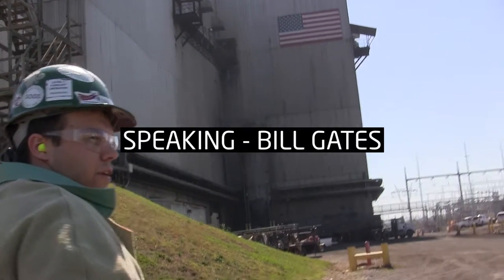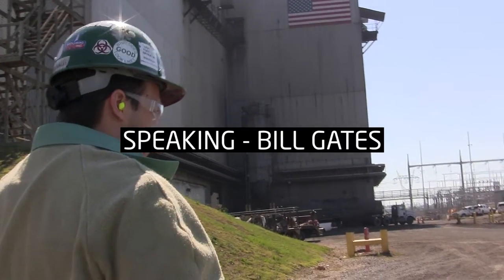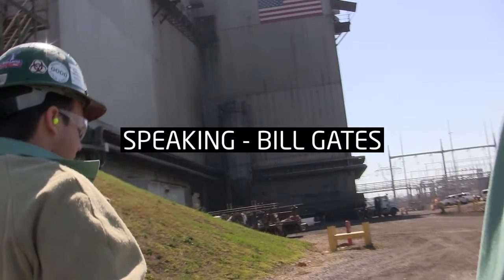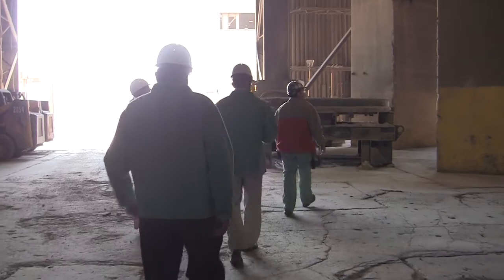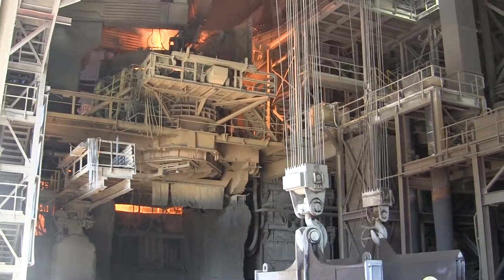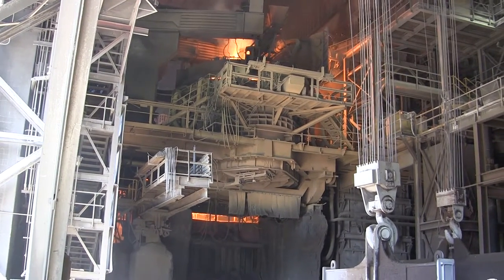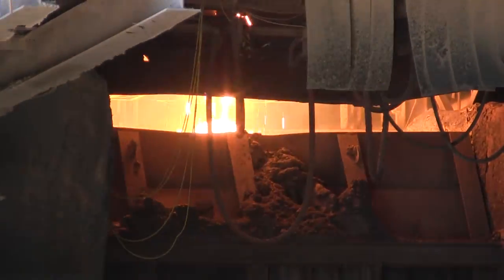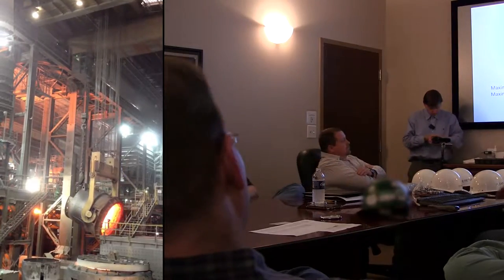3h30m06s19f NoMusic - Bill Gates - Industrial Energy Consumption Already Optimized Process - TR2016a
A lot of energy consumption- It's an unbelievably optimized process. There's not the same room for improvement, which is largely industrial processes. -Bill Gates

This is a 200 ton electric arc furnace. The main power source for the furnace is electricity. So each furnace at max power is about 105 megawatts.
So you've been able to drop your power consumption per tonne almost about a third it looks like.
Probably since the mid- early- 80s.
So besides your scrap material input, what's your next largest cost on production? Electricity.
Electricity.